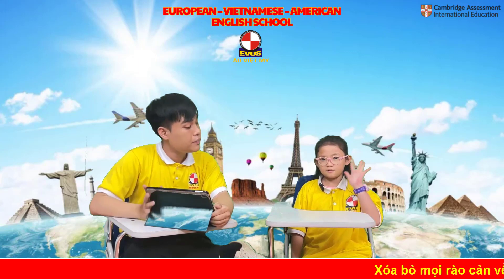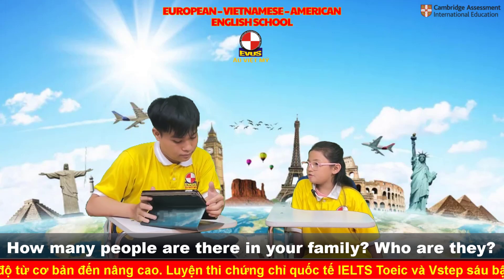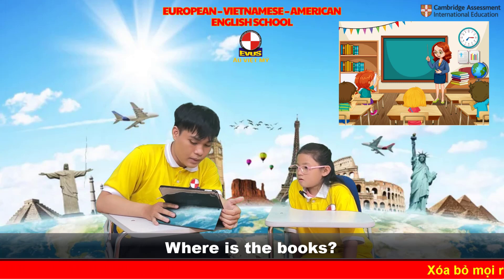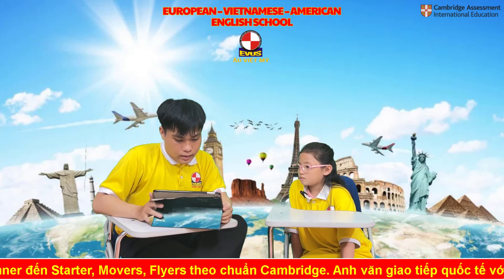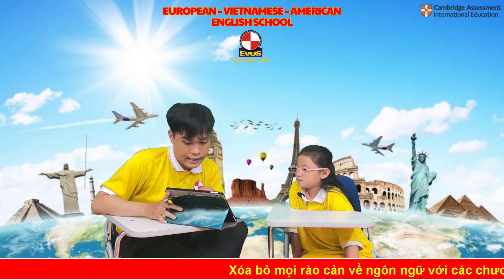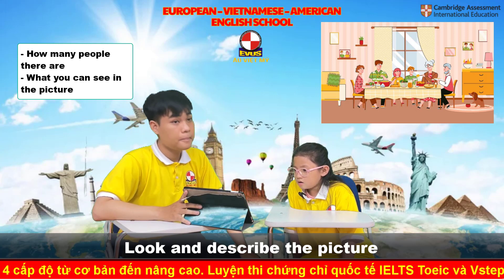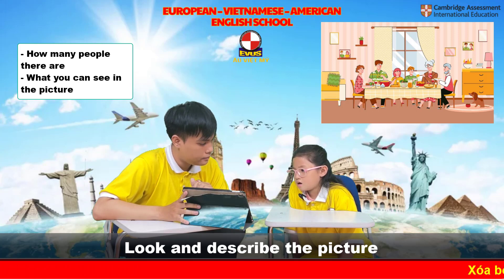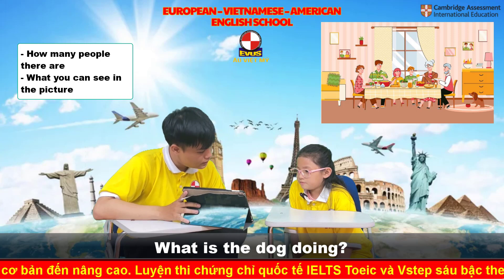Look and describe the picture - STARTERS 1A - PHẠM HỒ HẢI MY